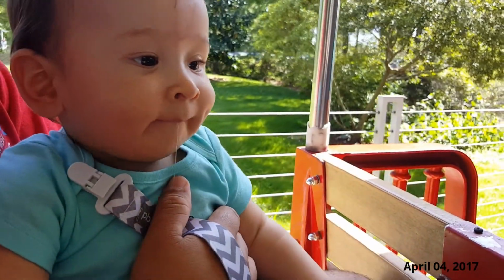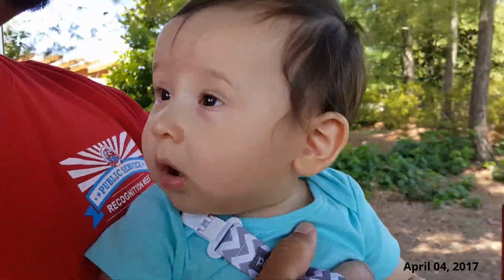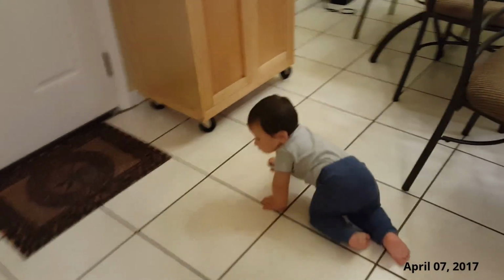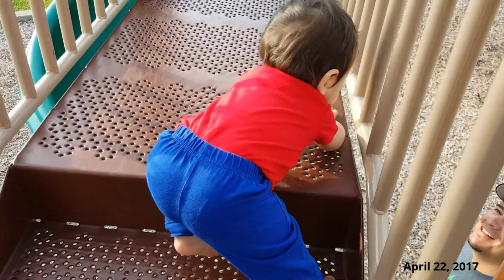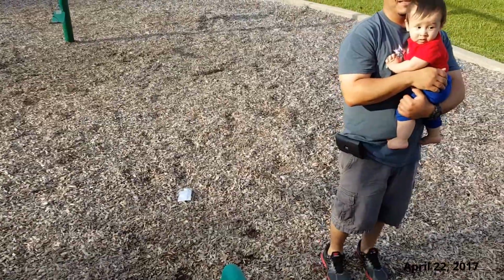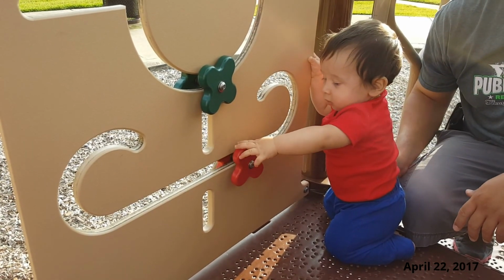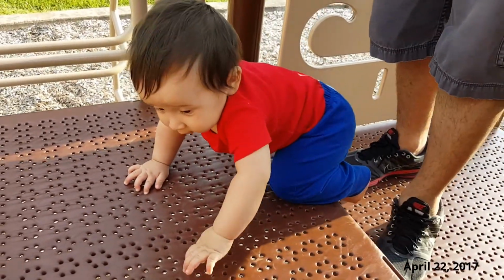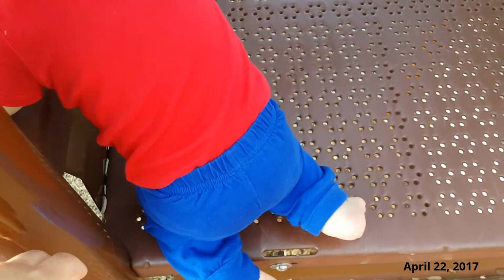All things April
April 2017

First time visiting the zoo. Loved the train ride and fell asleep for a bit while walking around the zoo.
Elias can crawl like a pro now and lift himself up onto furniture. He loves to stand while holding on to anything.